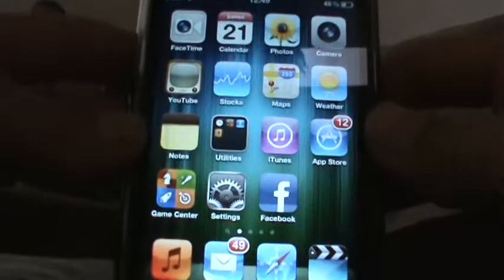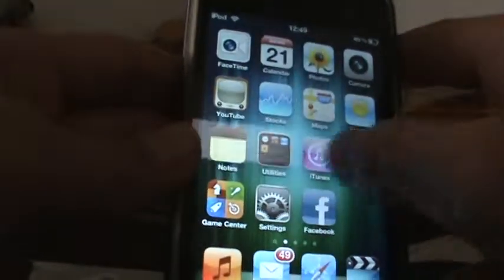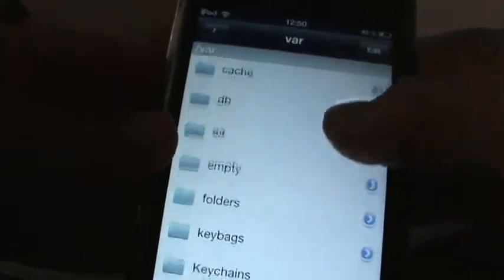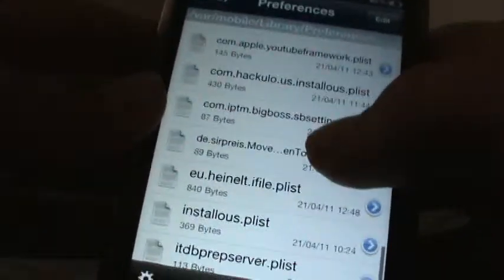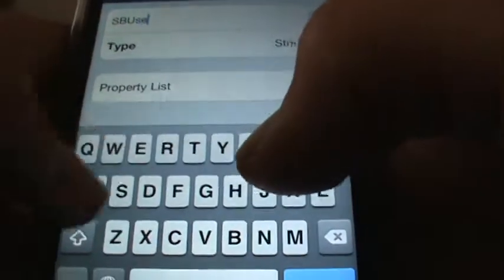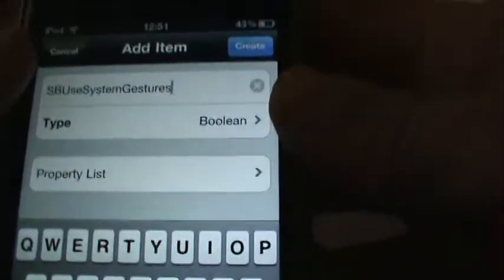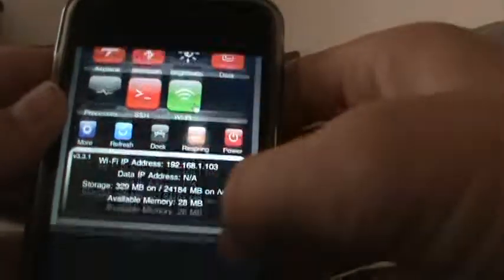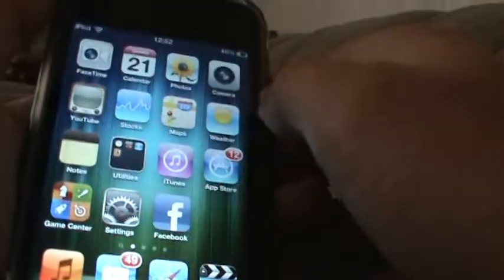Enable multitouch gestures easily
just showing you a much easier way of enabling multitouch gestures